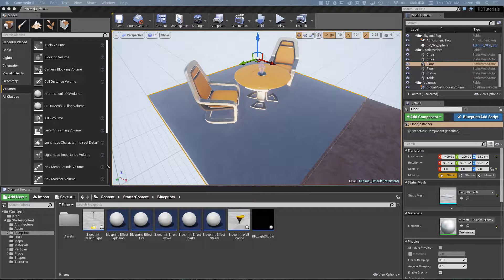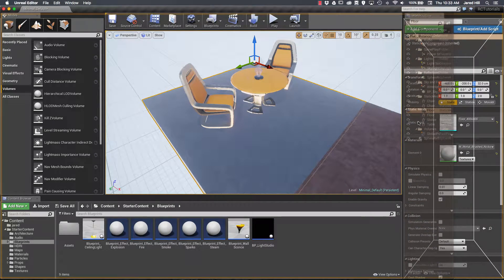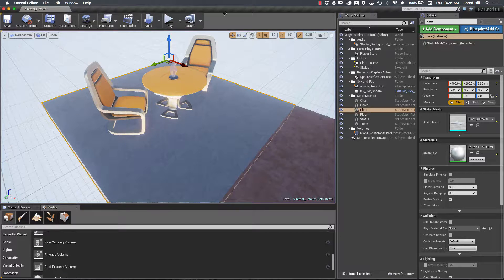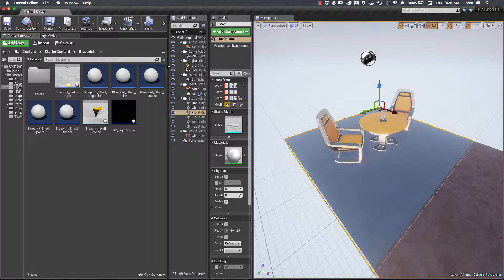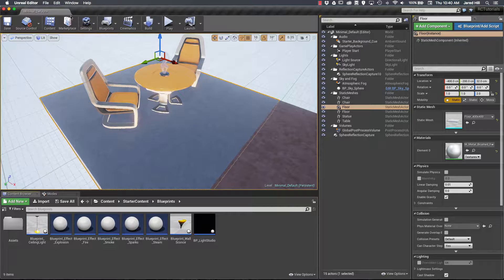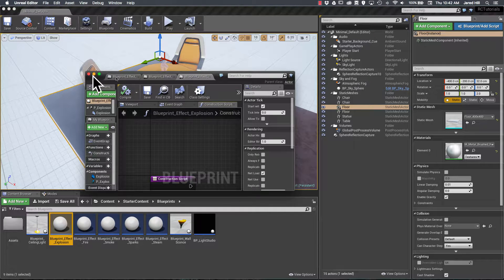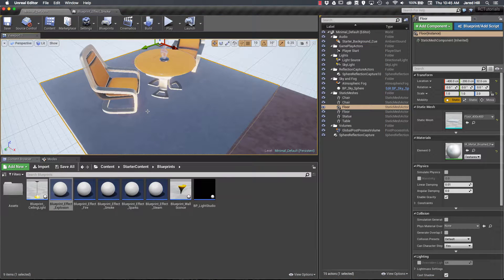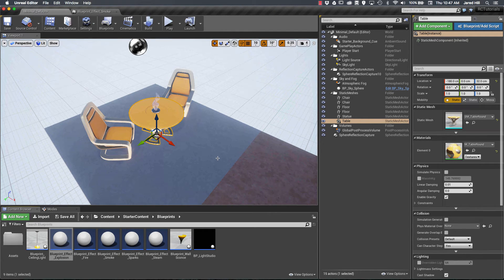Unreal Engine: Messing with Editor Tabs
In this video, we go cover rearranging the panels that make up the Unreal Engine 4 interface.